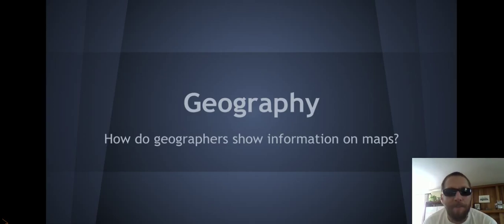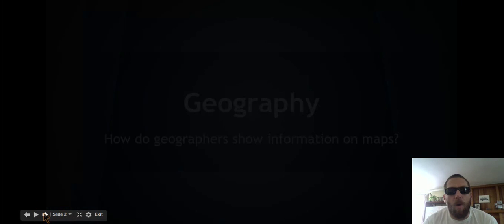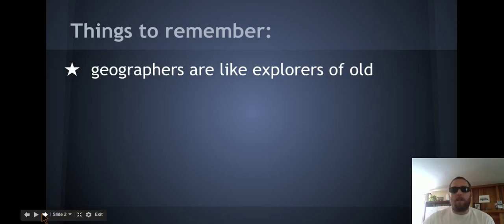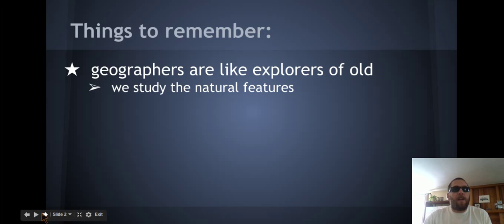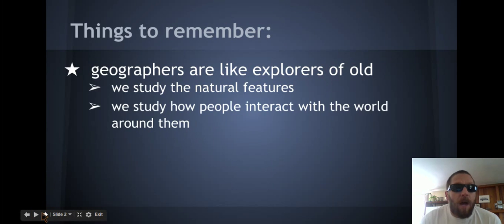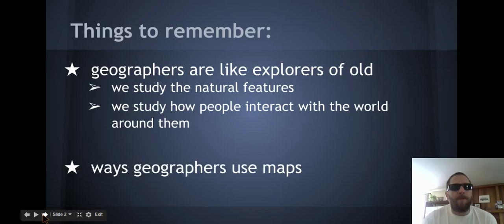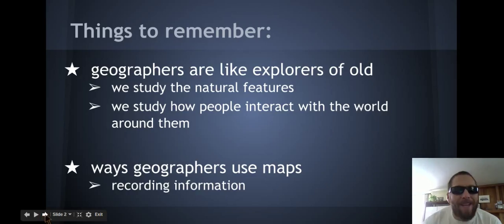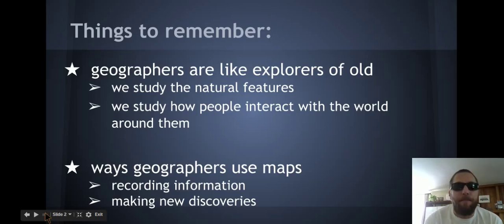Why maps?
Geography Alive!